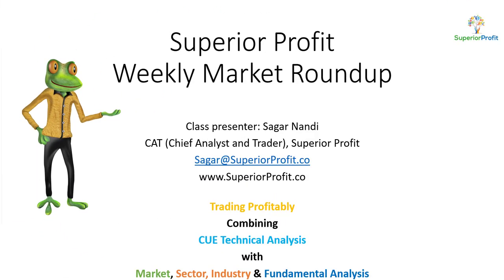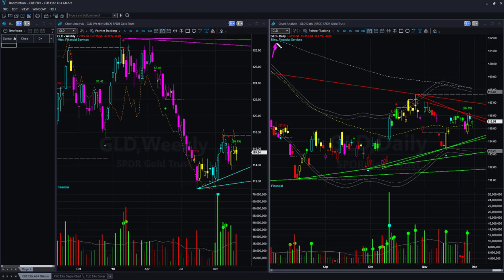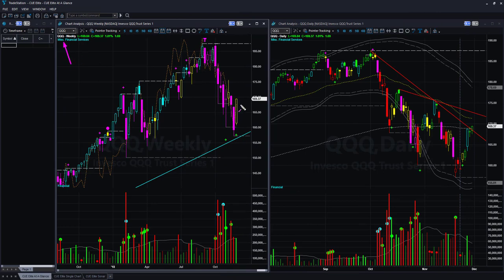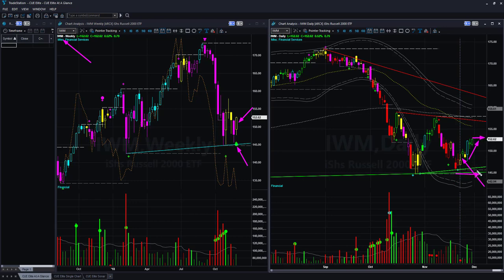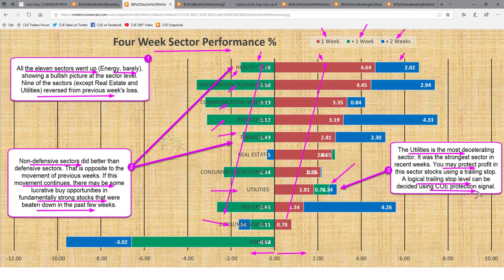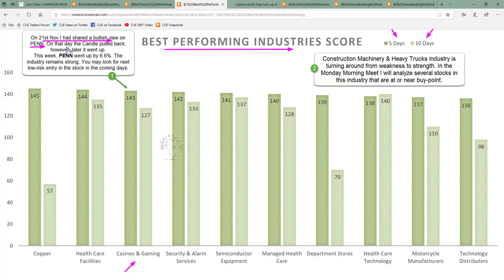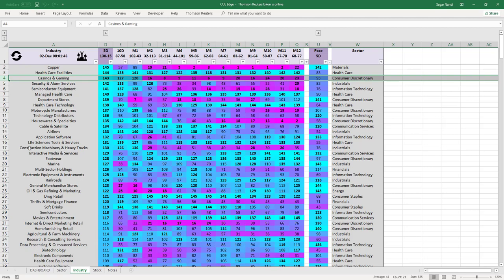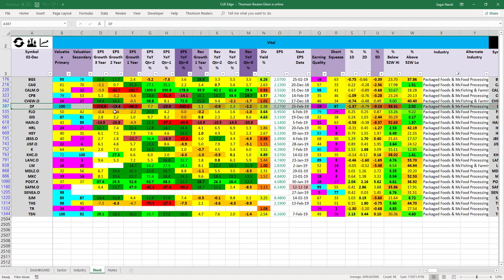The market is trying to go up - Weekly Market Roundup 2nd Dec 2018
Instruments Discussed: USO, GLD, SPY, QQQ, DIA, IWM, PENN, DF, GPS, AWR, etc.

This attempt is visible from the sharp reversal in market indices and ETFs. CUE Headwind reversal signal in several weekly candles also shows the same effort to rise.

Defensive sectors are now weaker. Non-defensive sectors are strong.

In such a market, you will look for fundamentally strong stocks that are in non-defensive industries that are turning around.

I shared such a trade opportunity in Casinos and Gaming industry eleven days ago in CUE traders forum that is open to the public. There are similar other industries that you can identify easily using CUE Edge real-time sector-industry-rotation analyst.

At the same time, defensive sector Utilities that was the strongest earlier is not decelerating most. You will like to book or protect profit in stocks in this sector. We identified an overvalued stock that is showing weakness in technical charts as well. It is time to be cautious and protect profit in any long position and even to look for short opportunities in this stock.

These and much more in the weekly market roundup. Time to click the play button again with a favorite drink near your hand.